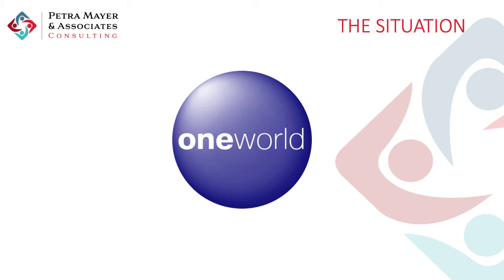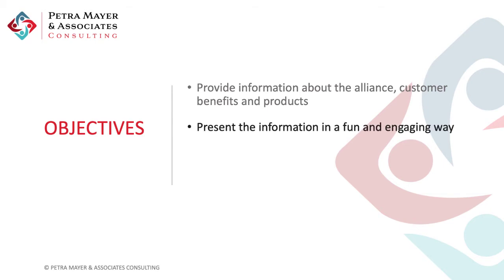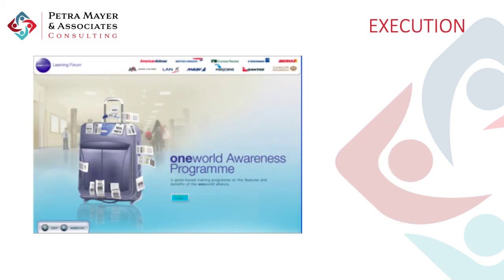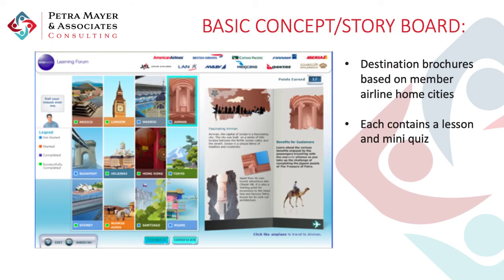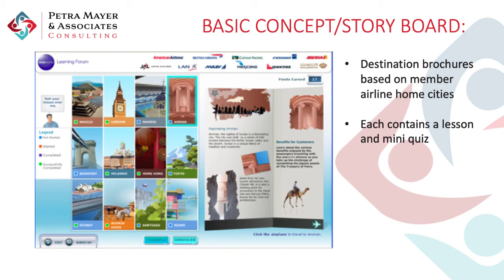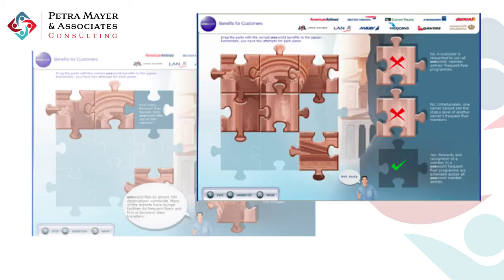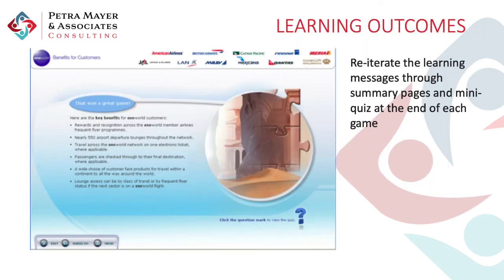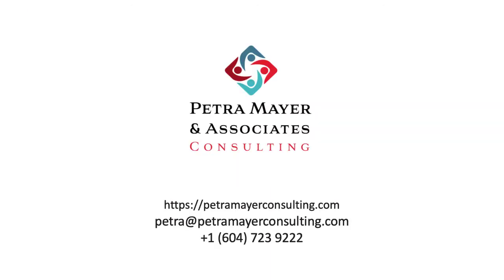Game based eLearning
In this eLearning Case study I describe the development of a Game-Based Training for the oneworld Management Company. This project was done through an India-based agency (Tata International) during the time I was eCommerce Manager at the oneworld Management Company.